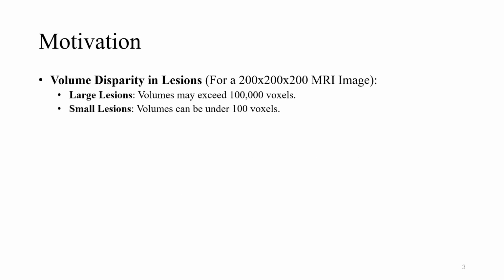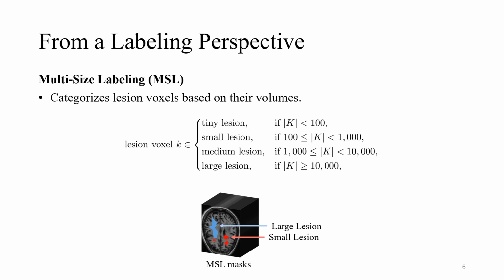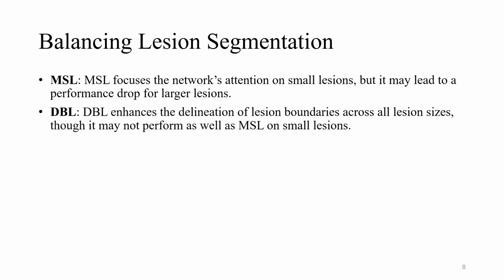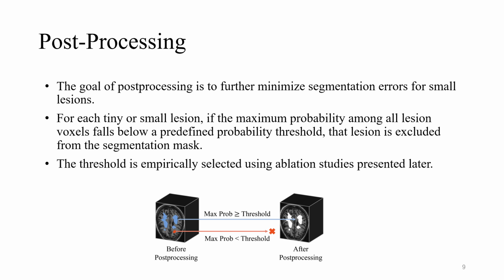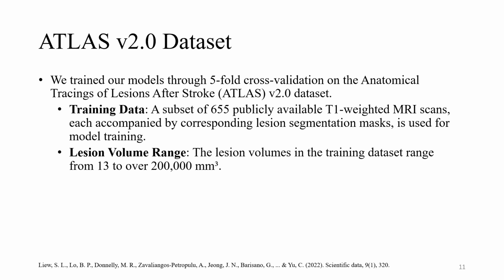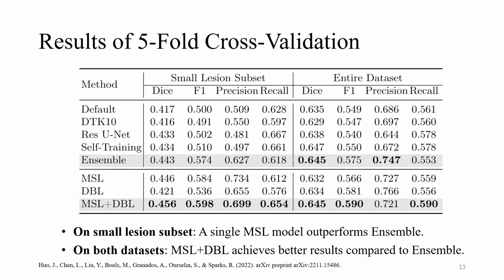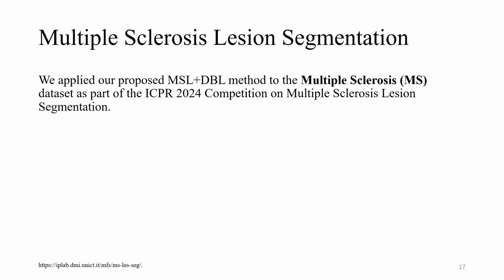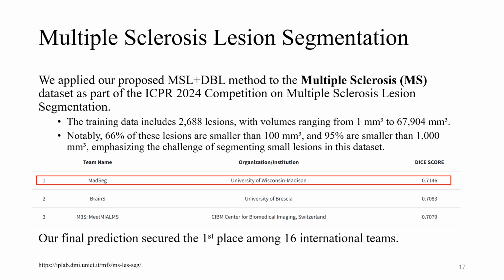Stroke lesion segmentation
This is the talk that was recorded by my student Liang Shang for presentation at Machine Learning for Clinical Neuroimaging workshop.

Segmenting stroke lesions who spatial extent is small can still be clinically relevant depending on their location in the brain. The focus of this research is to improve the quality of stroke lesion segmentation across different sizes using novel loss function design within the deep learning framework.